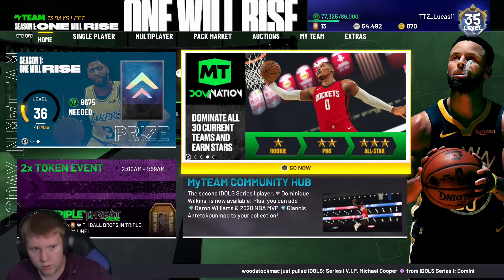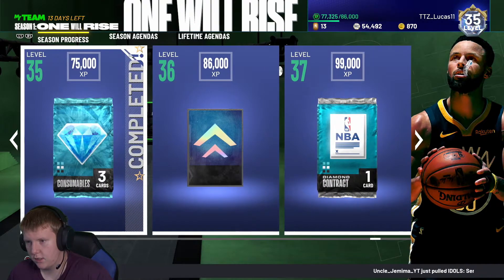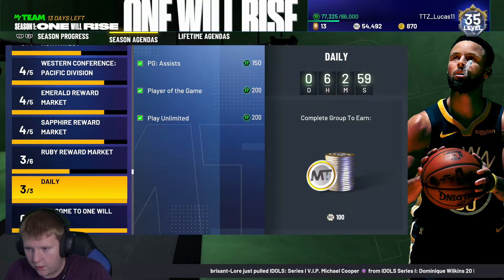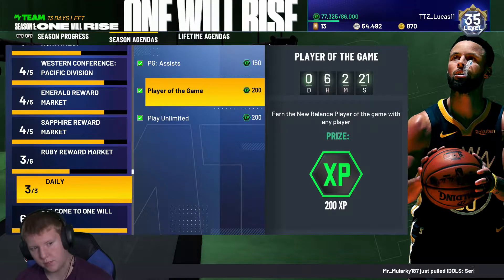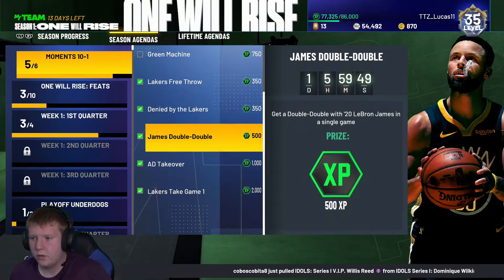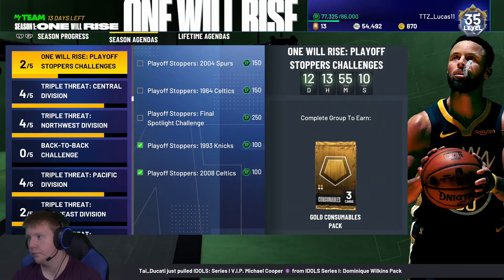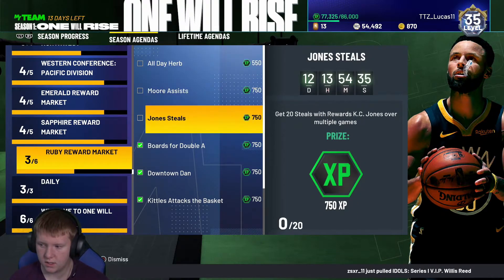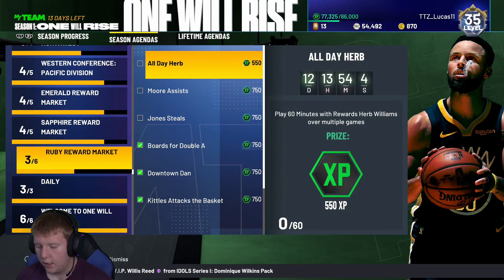HOW TO GET TO LEVEL 40 IN NBA 2K21 MY TEAM!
HOW TO GET TO LEVEL 40 IN NBA 2K21 MY TEAM! Hey guys welcome abck to another video and today I am showing you guys how to get to level 40 in NBA 2k21. Hope this is helpful

5 likes for a pack and play